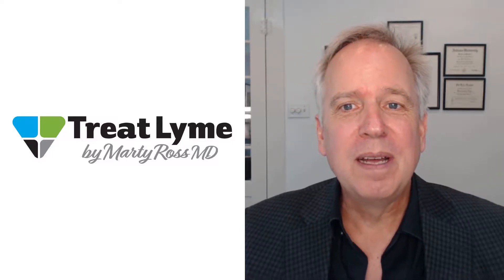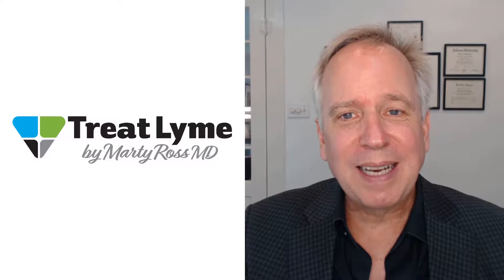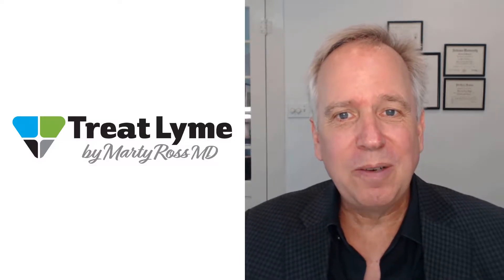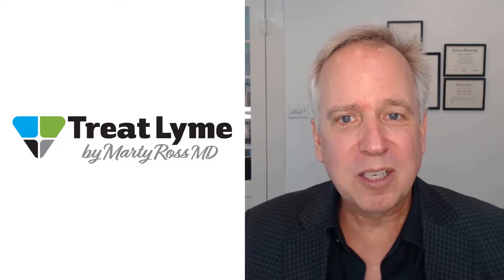Essential Oils for Lyme Disease Persisters May Help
Essential oils can kill persister Lyme in lab experiments and may help Lyme disease treatment.